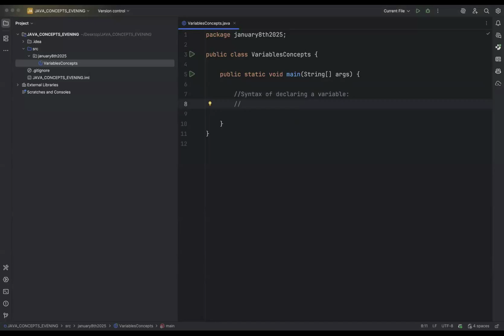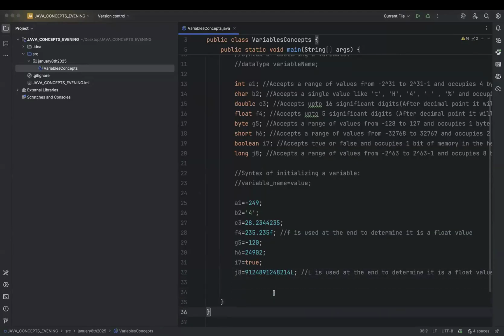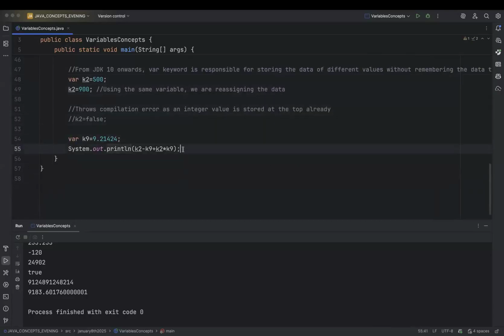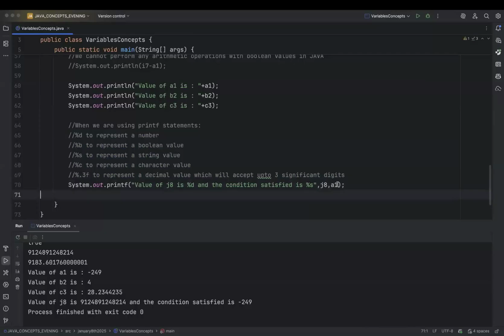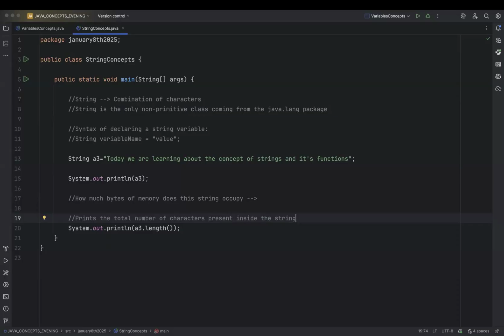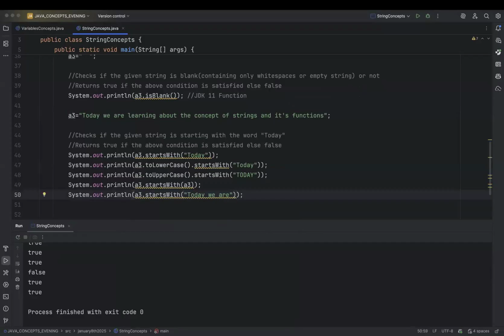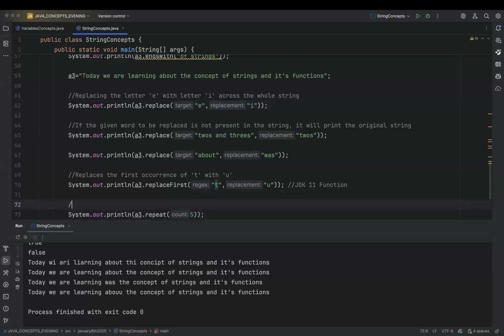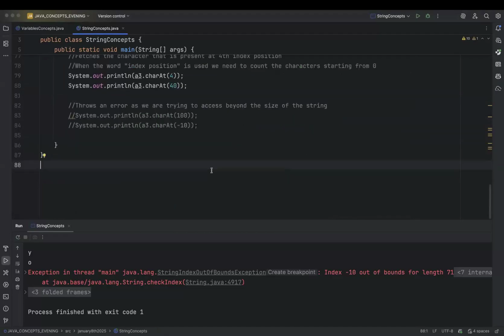API rest assured Day 3 video on 8th Jan 2026.Contact/WhatsApp us on +91- 9052903733 to enroll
To enroll for the “Rest Assured API Test Automation using JAVA and TESTNG Framework, JS With POSTMAN, Karate Framework along with CI/CD using Jenkins and Docker” Course, pls WhatsApp me or call me on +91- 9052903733.

2) Cloud Performance Engineering in DevOps - Core to Master Level

9) SAPGUI protocol - Performance Testing for SAP applications Using LoadRunner

19)Automated Performance : End user experience , Monitoring and Jenkins Pipeline execution – Crash Course

28)Winning New Performance Testing Clients and Presenting Performance Test Proposals

29)Crash Course On Performance Monitoring – End User Experience of Web and Mobile Apps